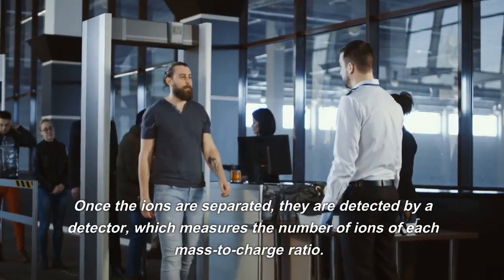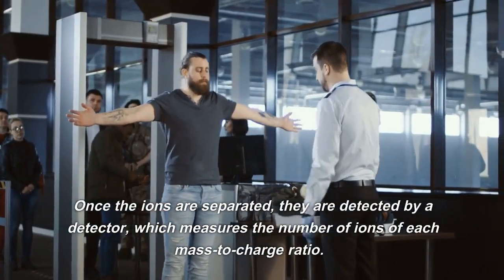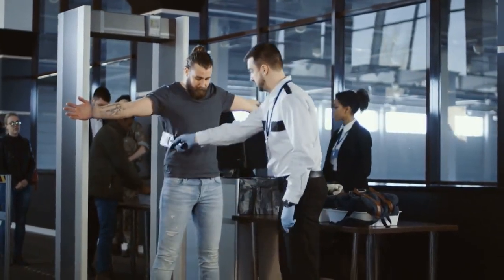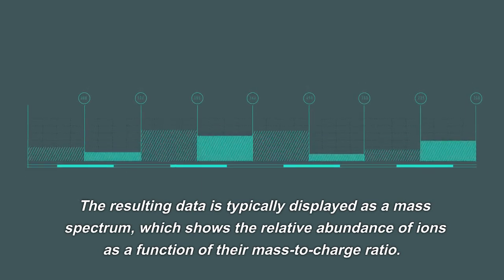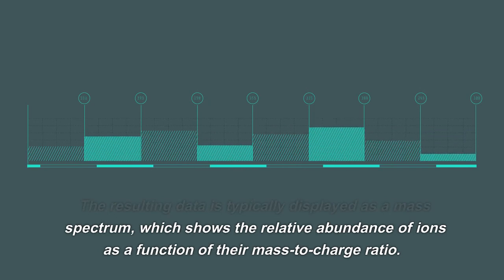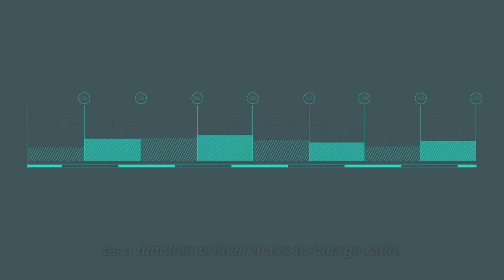Analytical Chemistry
Whether you're a student, researcher, or just curious about the world of chemistry, this video is a great introduction to the fascinating field of analytical chemistry.
So, sit back, grab your favorite beverage, and let's dive into the world of analytical chemistry together!